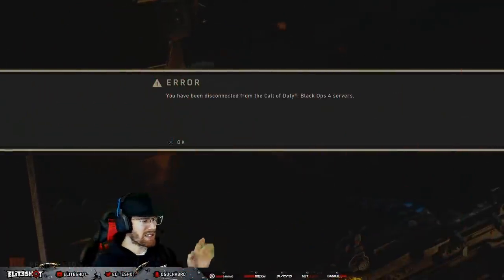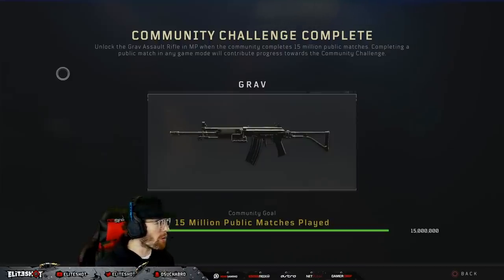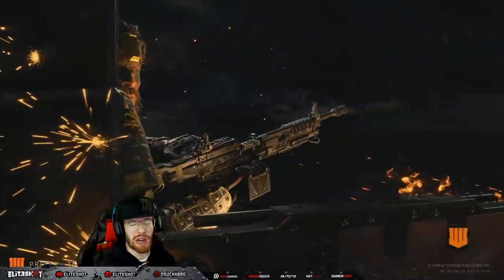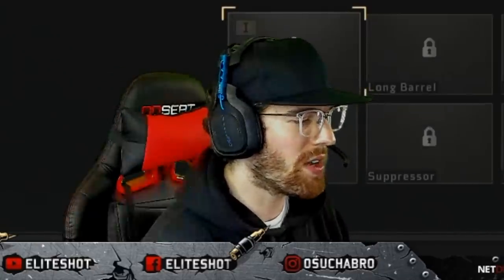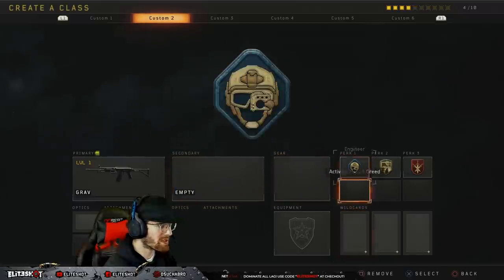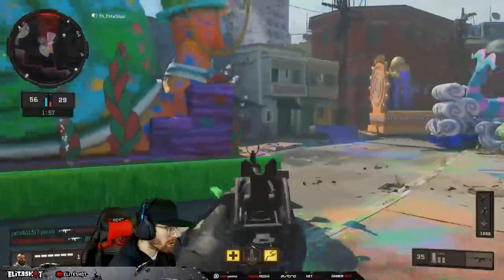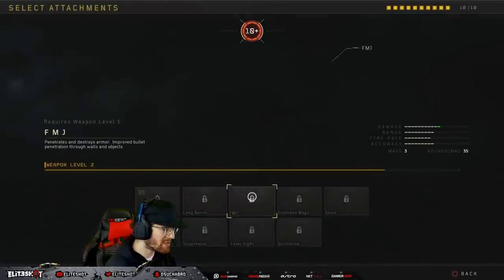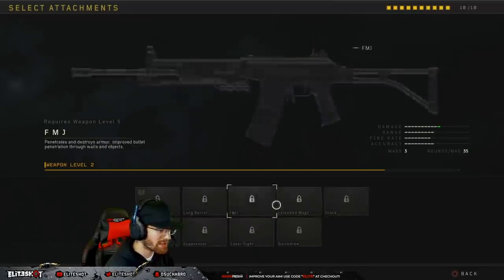NEW BEST ASSAULT RIFLE IN BLACK OPS 4? 😱 (Even without Attachments!)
Black Ops 4 Grav DLC Weapon Gameplay, enjoy! 👍

My Battle-Hardened Controller!

1,000,000 Shirt Now Available!

My New Gaming Chair!

▼ GAMING ESSENTIALS! ▼

Improve Your Aim w/ KontrolFreek!

Use SCUF code ELITESHOT to save!

Use NETDUMA code ELITESHOT to save!

Use GamerGrip code ELITE to save!